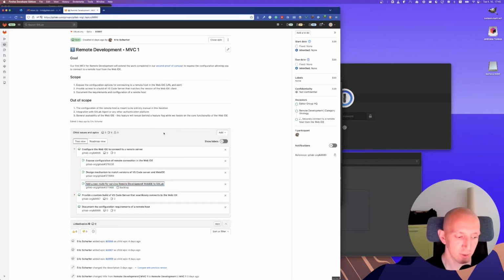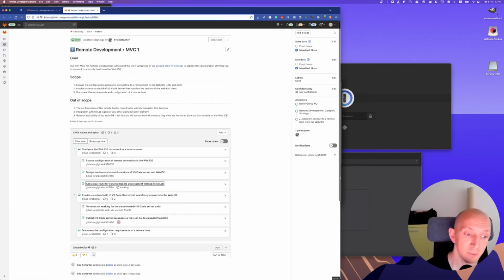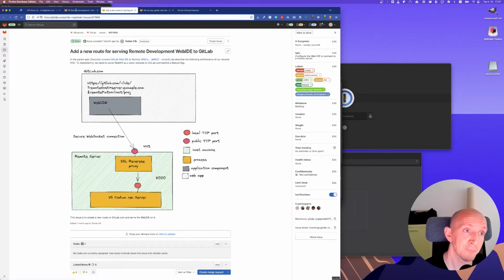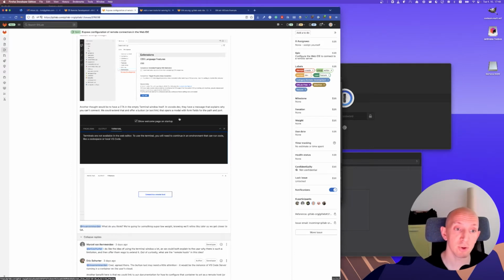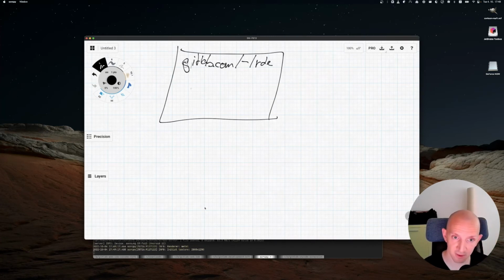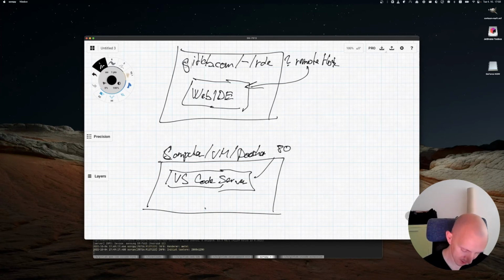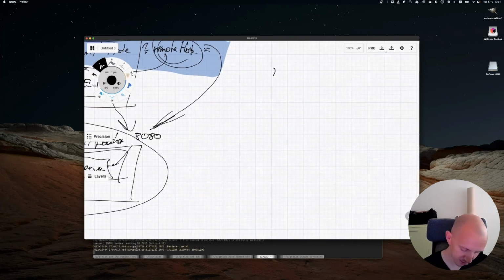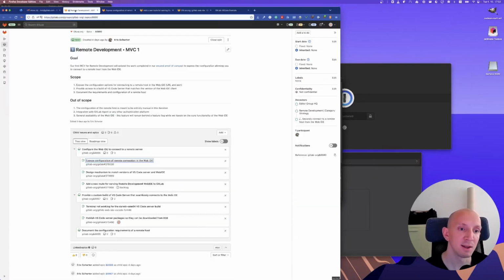Remote Development MVC UX - route vs integrating with WebIDE